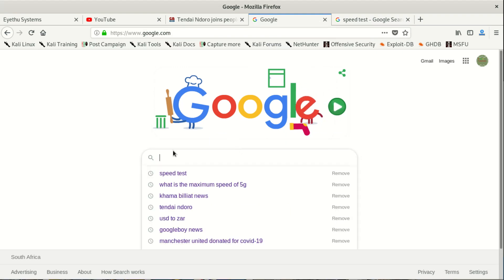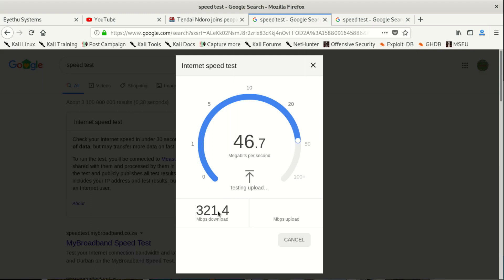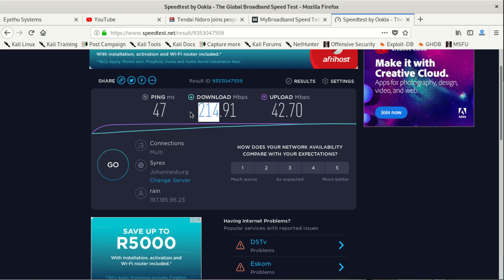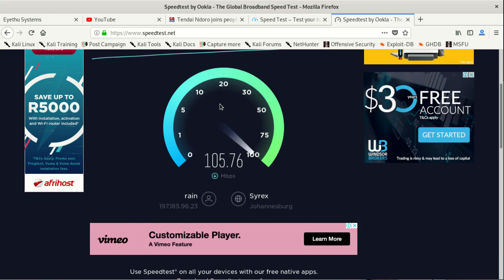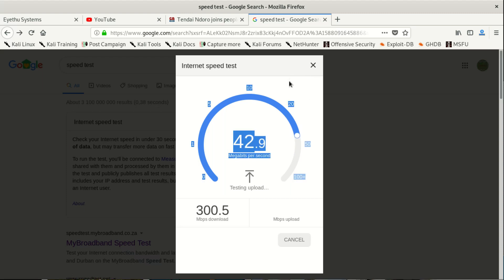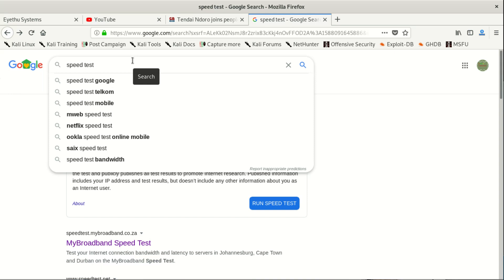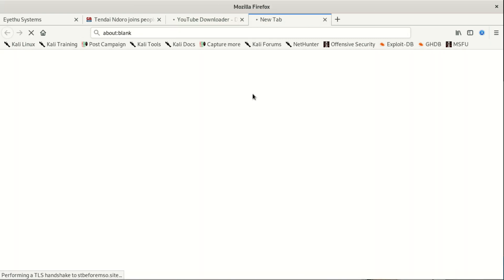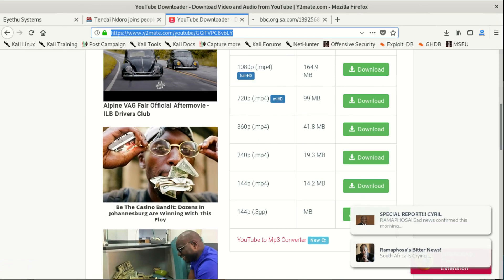How to increase your 5G internet speed from rain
To potentially increase your 5G internet speed from Rain, you can try the following tips:

    Check Signal Strength: Ensure that your 5G router or device is receiving a strong and stable signal. Position the router in a location with good coverage and minimal interference. Consider placing it near a window or away from obstructions that may block the signal.

    Adjust Router Position: Experiment with different router placements to find the optimal position that maximizes signal strength. Try raising the router to a higher location or adjusting its angle for better signal reception.

    Upgrade Firmware: Ensure that your 5G router's firmware is up to date. Manufacturers often release firmware updates that can improve performance, stability, and compatibility with the network.

    Use External Antennas: If your 5G router supports external antennas, consider using high-gain antennas to boost signal reception and coverage. Position the antennas for the best signal alignment.

    Reduce Interference: Minimize interference from nearby devices or appliances that operate on similar frequencies. Keep your router away from cordless phones, microwave ovens, baby monitors, and other potential sources of interference.

    Limit Connected Devices: Limit the number of devices connected to your 5G network simultaneously. A high number of active devices can impact overall network performance. Disconnect or pause any unnecessary devices that are not in use.

    Check Network Congestion: Monitor network congestion during peak hours. If you experience slow speeds during specific times, it could be due to heavy network usage in your area. Consider using the internet during off-peak hours for better performance.

    Contact Rain Support: If you've tried the above steps and are still experiencing slow speeds, reach out to Rain's customer support for assistance. They can provide specific troubleshooting steps and perform diagnostics on your connection.

It's important to note that the actual internet speed you experience is influenced by various factors, including network coverage, device compatibility, and network congestion. While these tips may help optimize your connection, it's not guaranteed to achieve maximum speeds in every scenario.